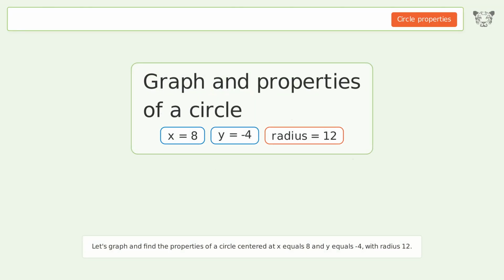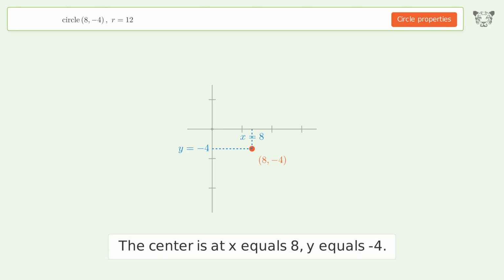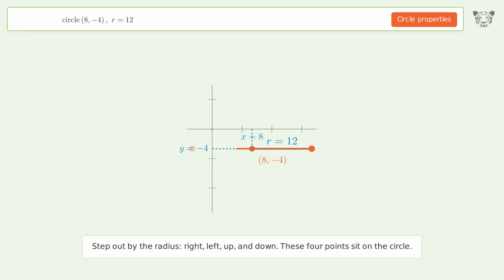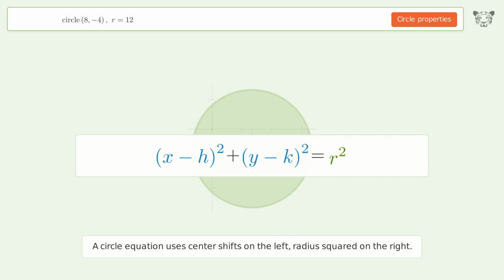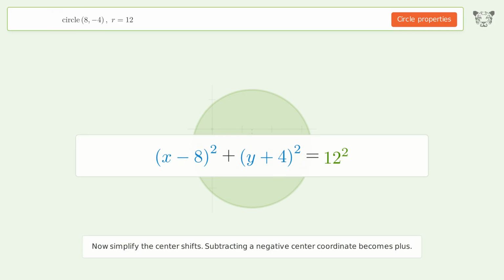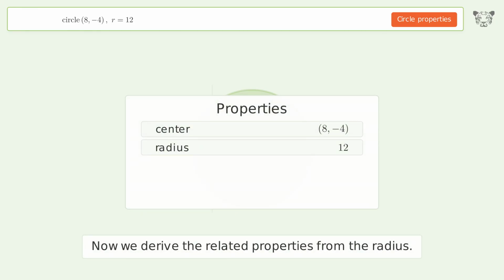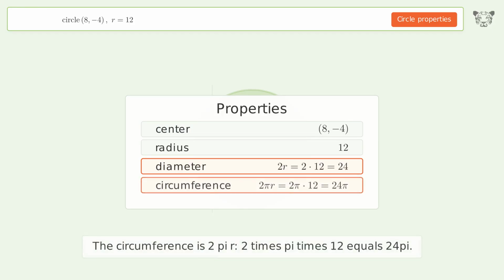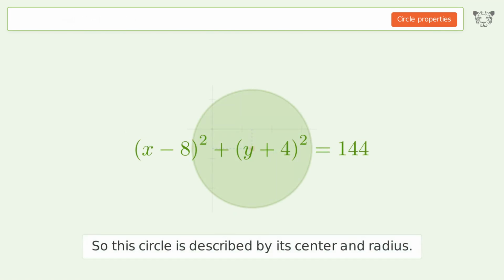Properties of a circle from circle(8,-4)-radius12 | Tiger Algebra Solver